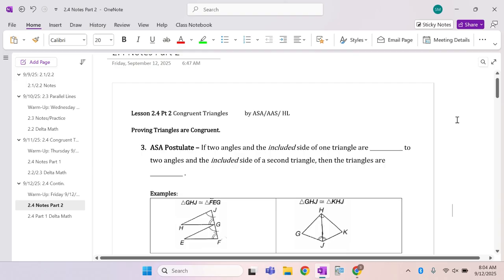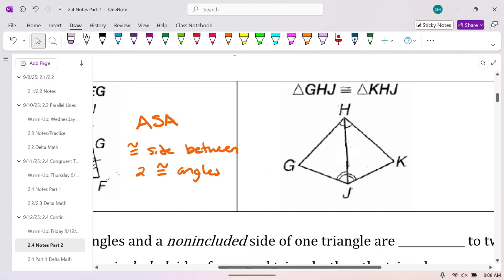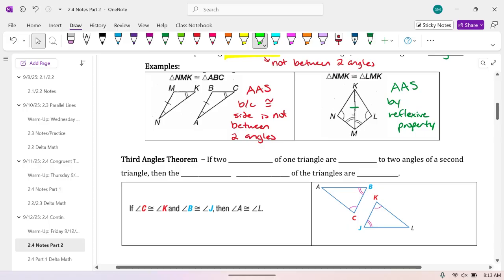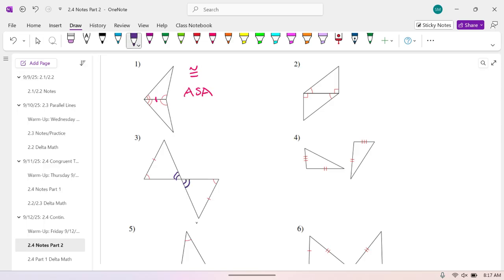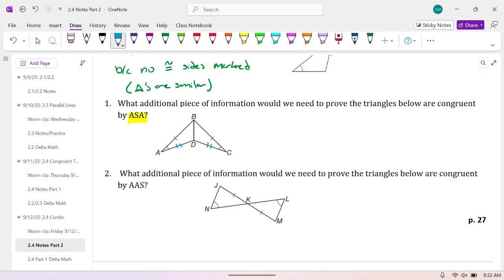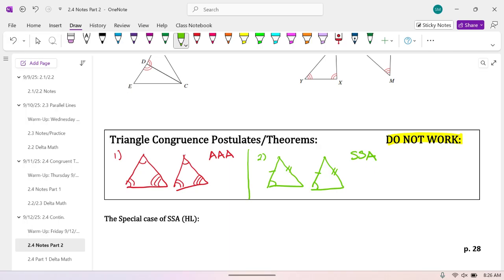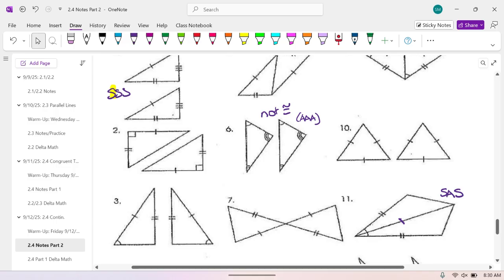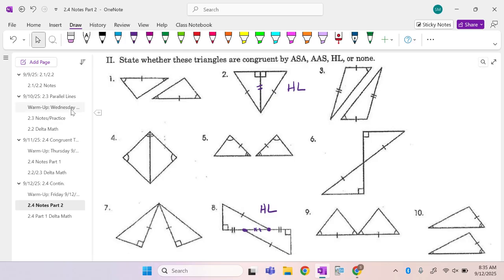2.4 Lesson Part 2 Math 2 Honors F25